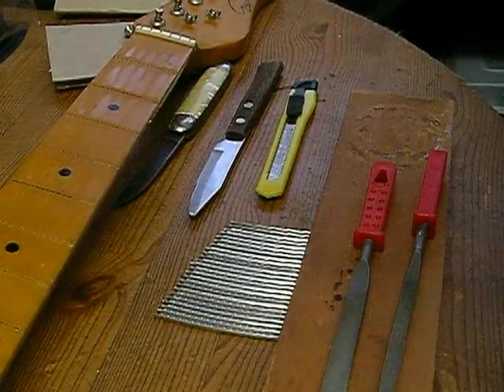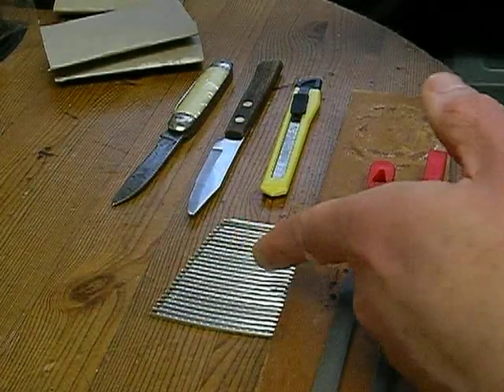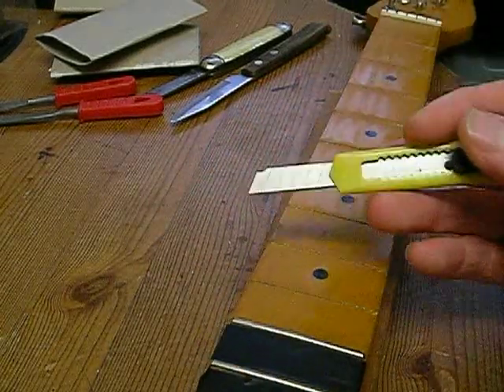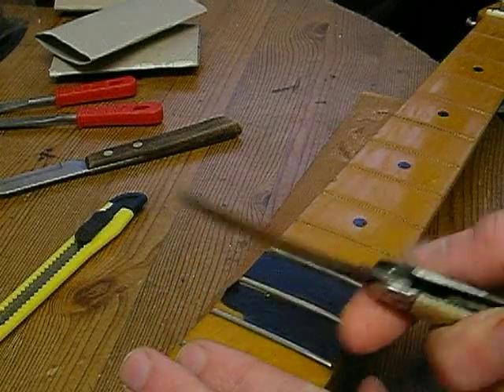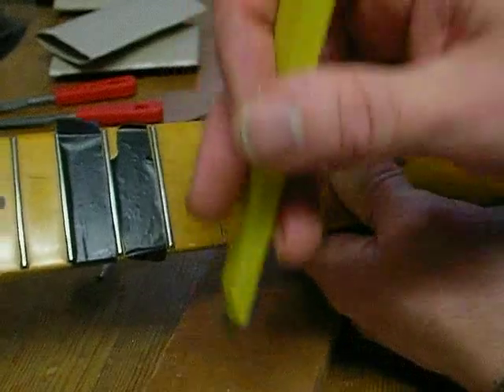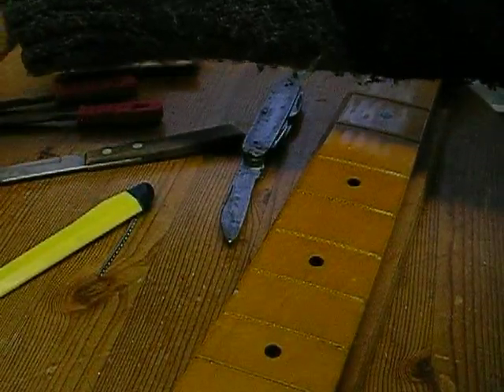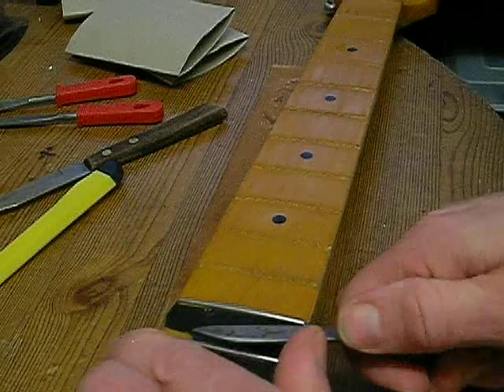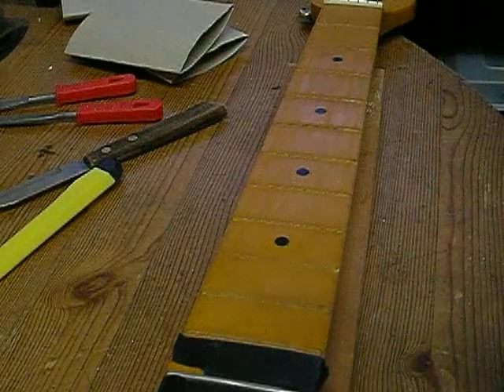Removing guitar frets without proper tools.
Trying to breath new life into my old worn out electric guitar.